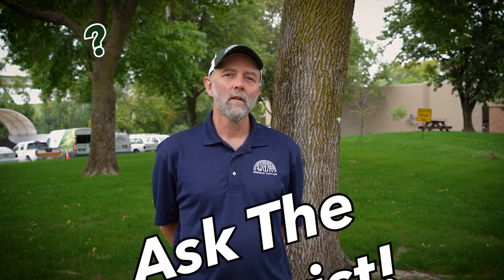Should You Fill a Cavity in a Tree?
Kent Honl answers the question on whether or not you should try and fill a cavity in your tree.